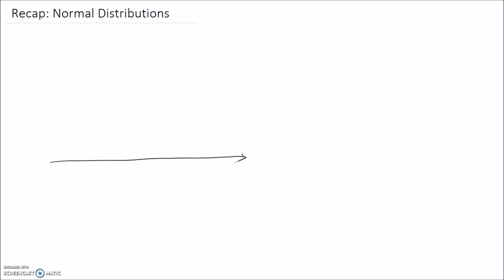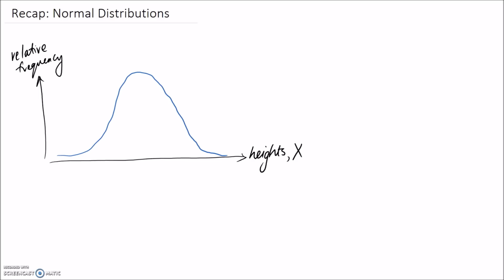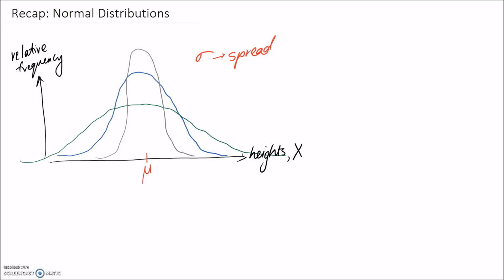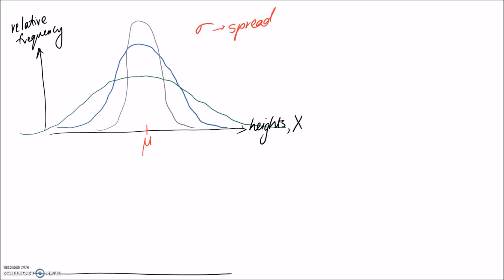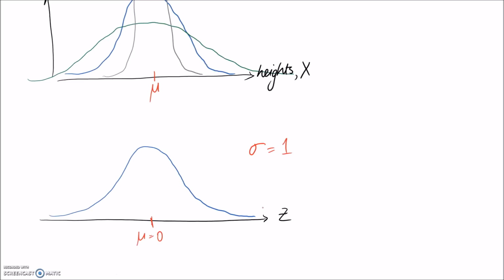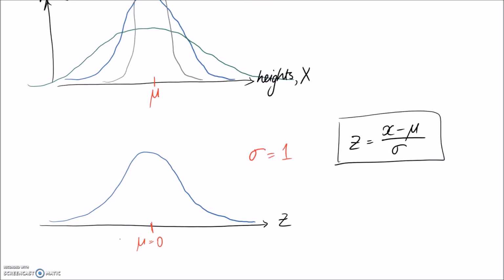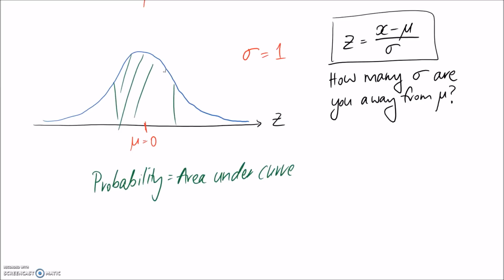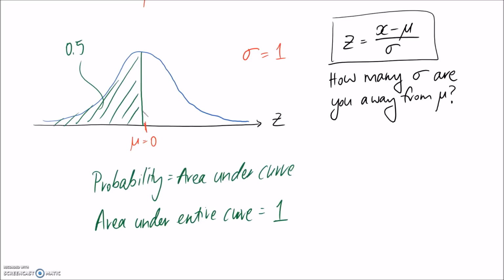Recap of Normal Distributions